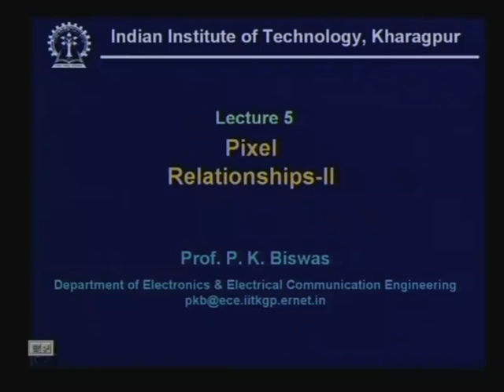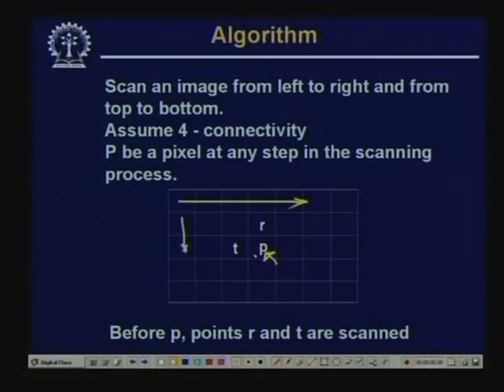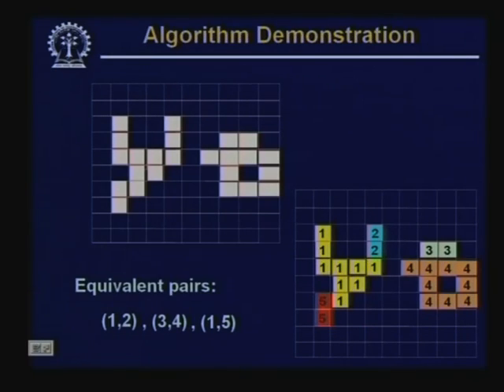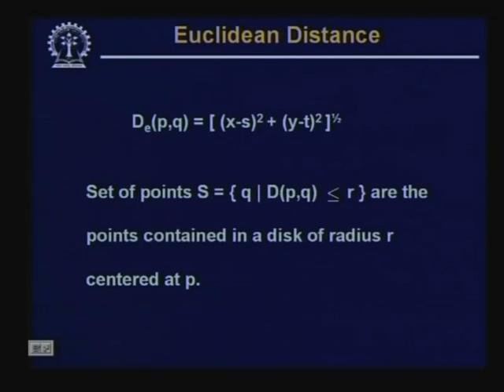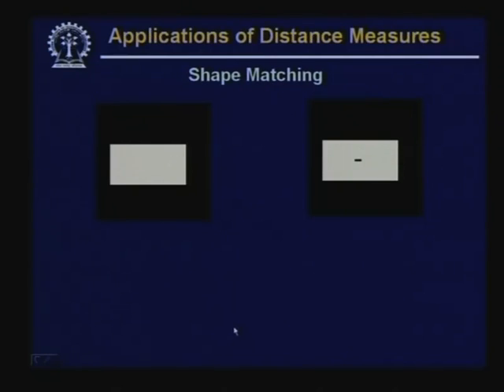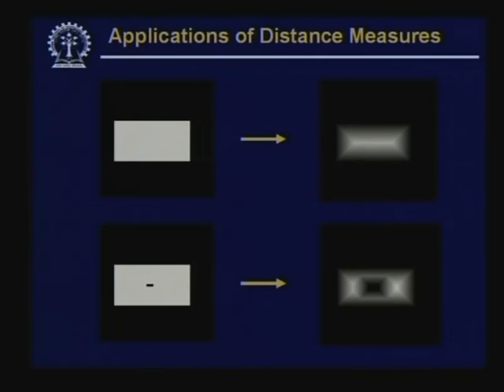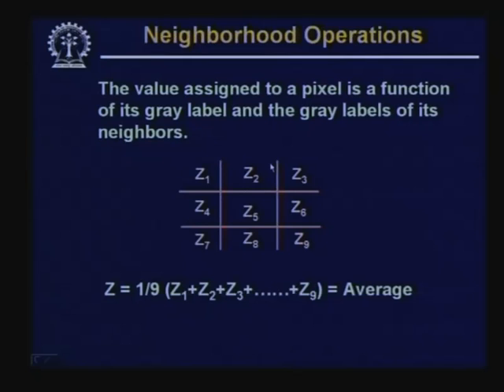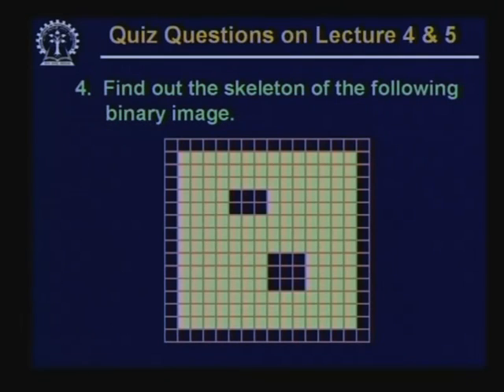Lecture 5 Pixels Relationships II